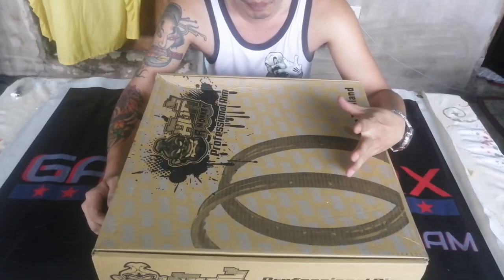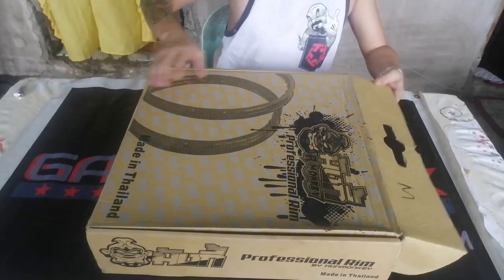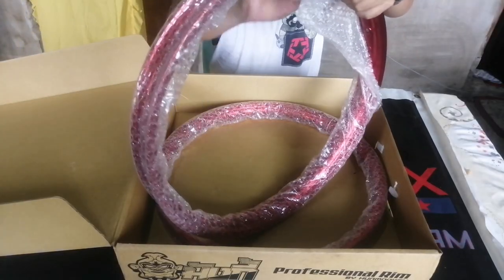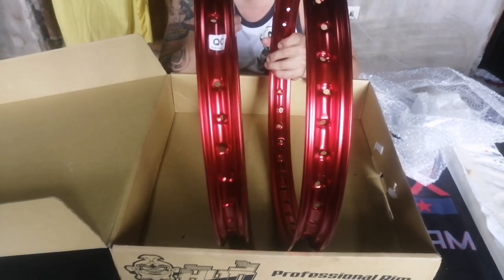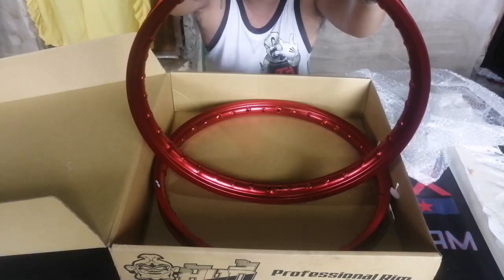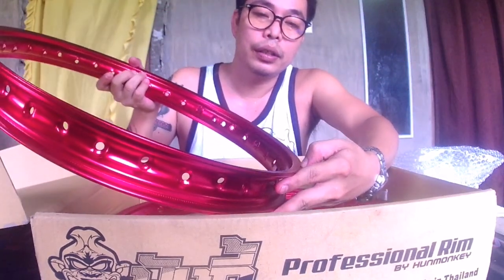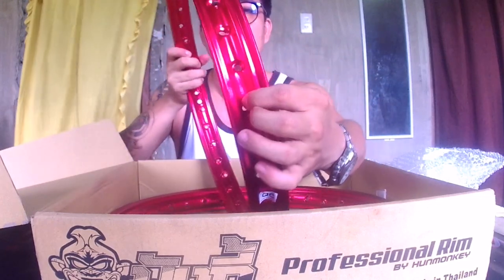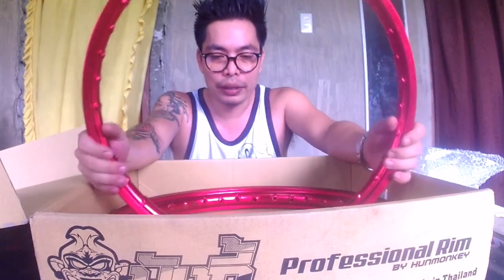Tips and tricks to buy ALLOY RIM + UNBOXING + CHEAP AND DURABLE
Tips when you buy ALLOY RIM for your motorcycle for rim Set affordable yet durable.